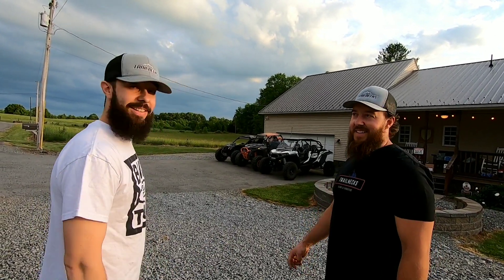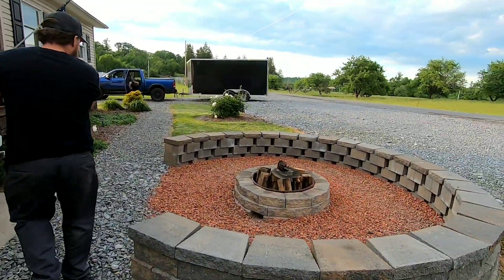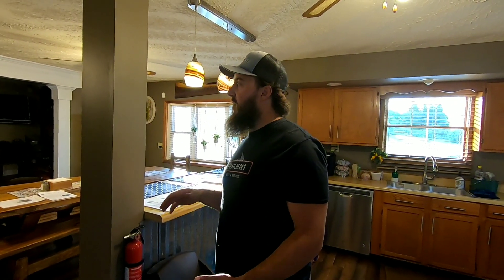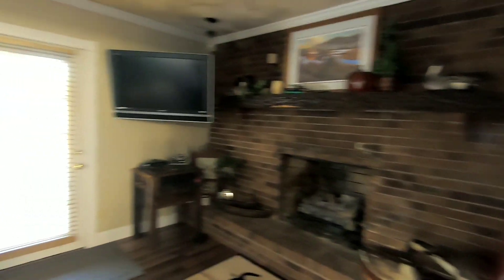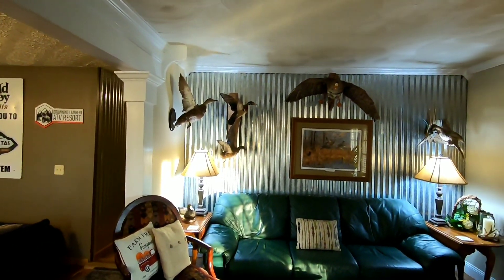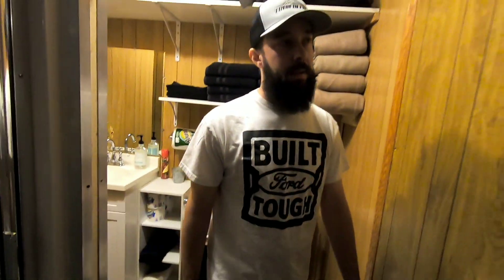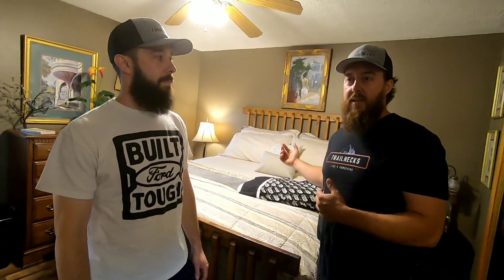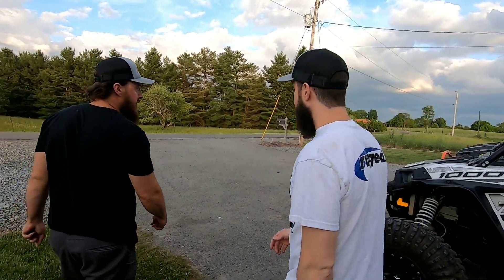Browning Lambert ATV Resort Review West Virginia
We give a review of the Browning Lambert ATV Resort in Rock, West Virginia!